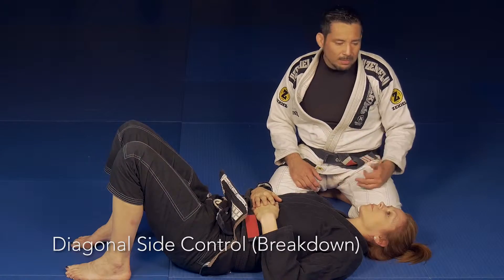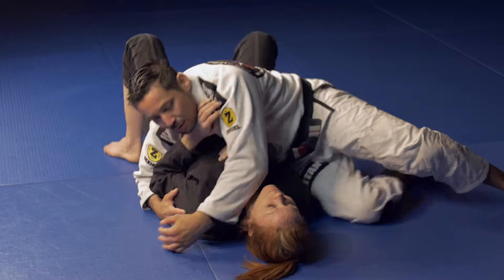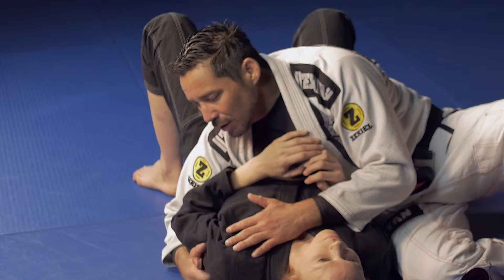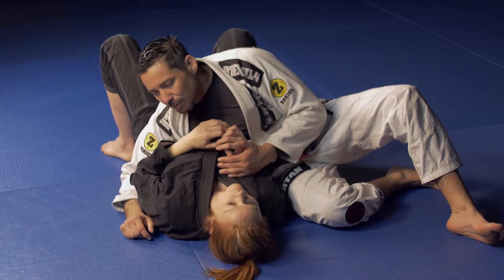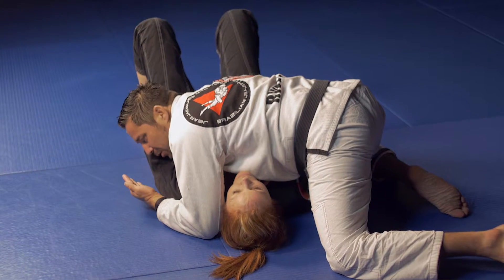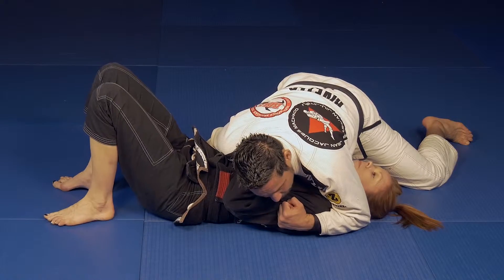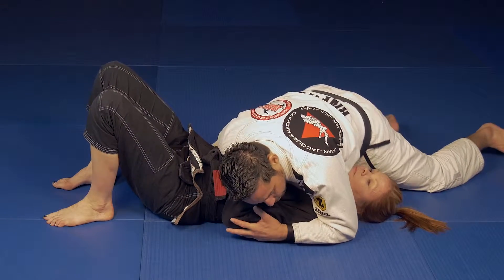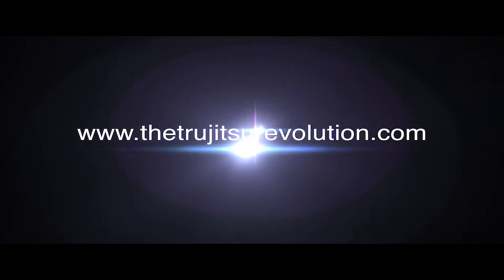Diagonal Side Control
Matt Baker explains how to control your opponent and capture arm..